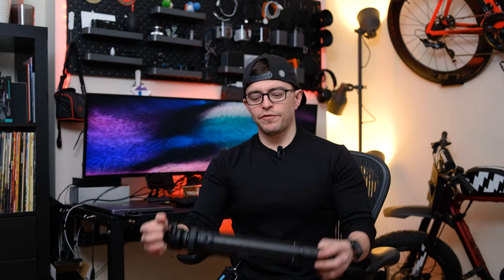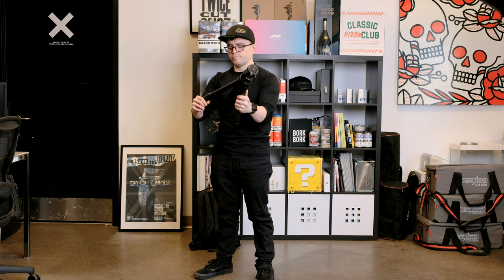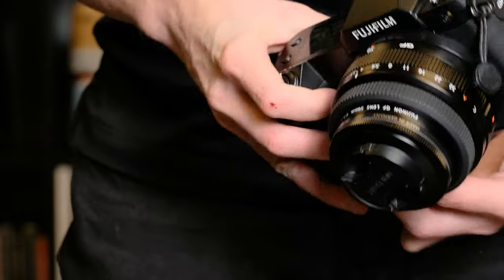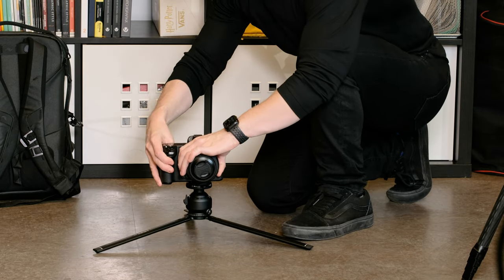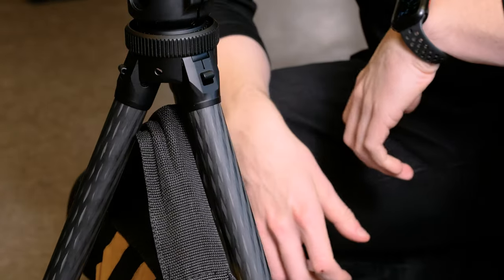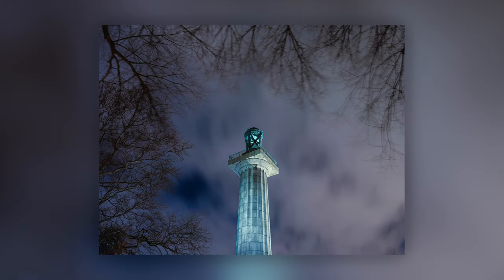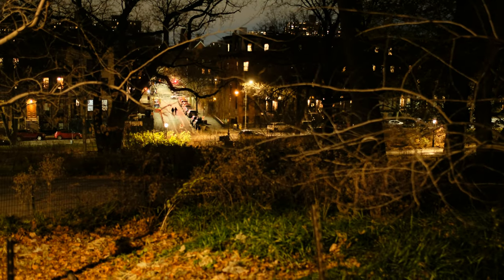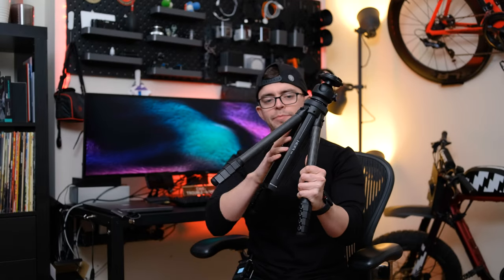The Best 2024 Travel Tripod? | HEIPI w/ GFX100s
A review of the hyper innovative Heipi 3-in-1 Travel Tripod. I put this to the test with the GFX100s and GF50mm, GF110mm lenses. This tripod has it all — Super light carbon fiber, normal tripod, sub tripod for ultra low angles and even a phone mount built in!

GFX50s ii

Caffeine fuels my photography. If you found this video helpful, consider buying me a cup or two!